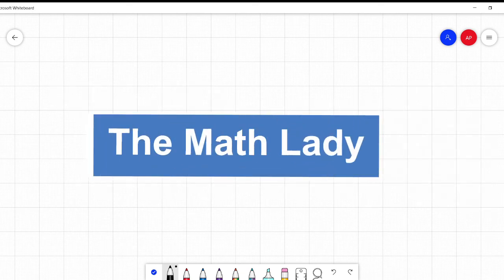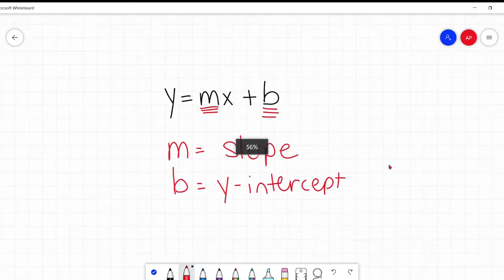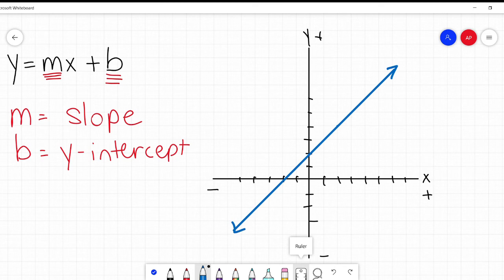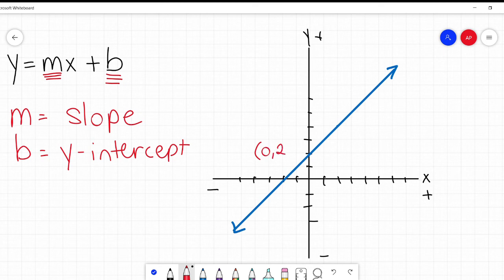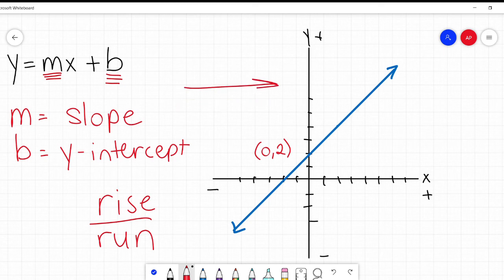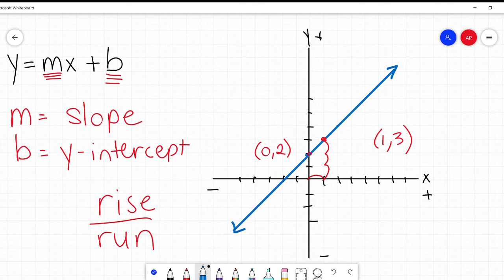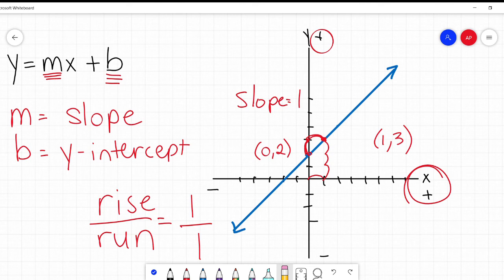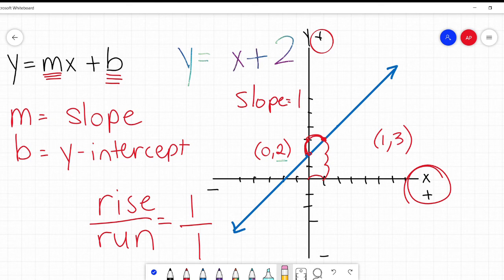Slope Intercept Form of a Line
What exactly is slope-intercept form of a line? What do all the variables in it mean? What does it tell us about a line? I'll take you through these all step by step, so by the end of this video you too will know what a y-intercept is.  Woo hoo! ;-).

For more videos on lines, slopes, algebra, geometry, life, cats, and cupcakes, please click on my channel or on the links in the video. ...Okay, maybe I'm promising too much, but the math part is true.  And possibly the cats.